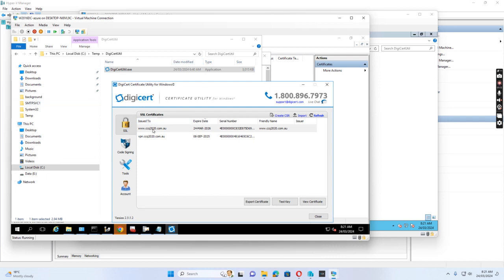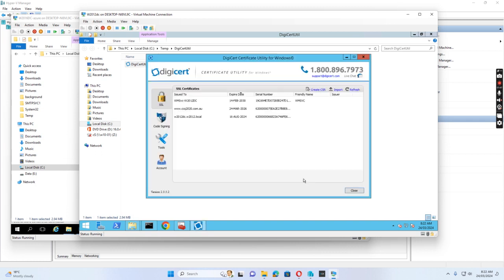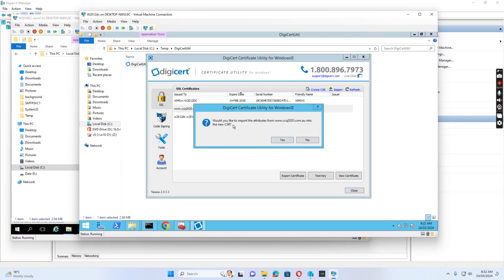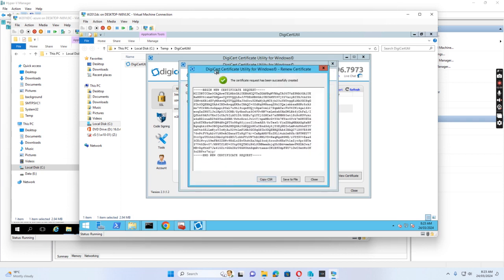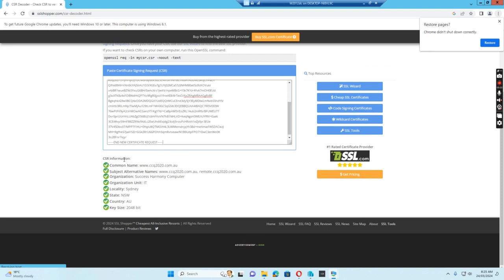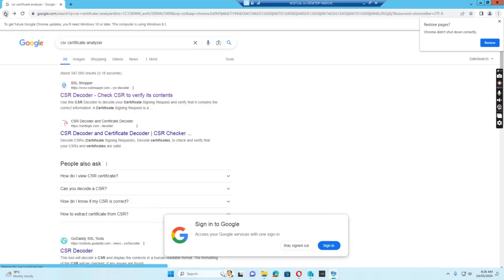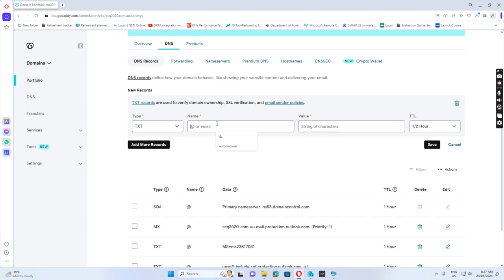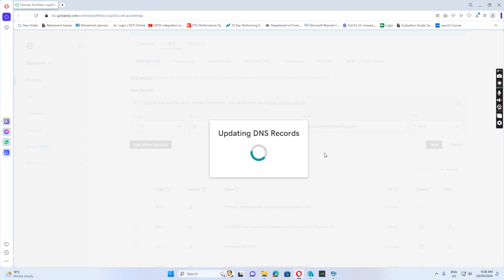Windows - how to renew, export and binding SSL certificate on winodws server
This video will show you how I renew, export and binding SSL certificate on windows server in active directory.